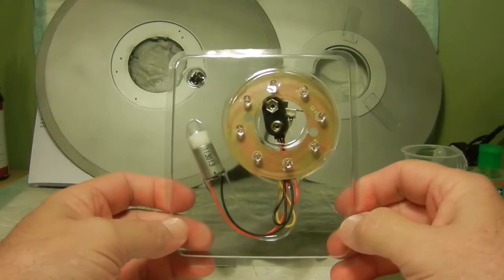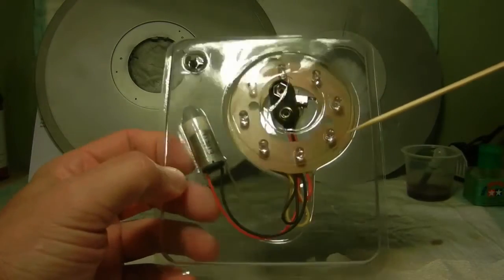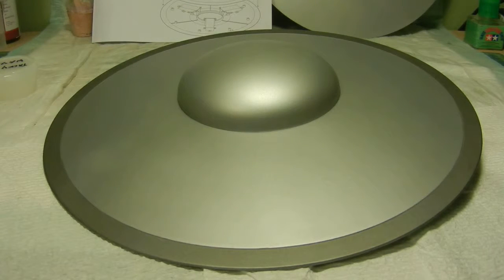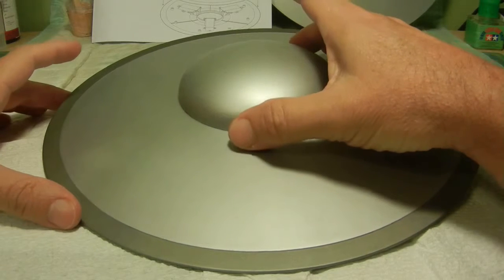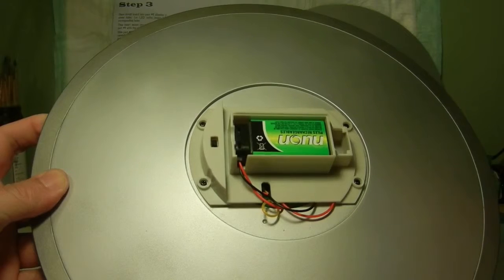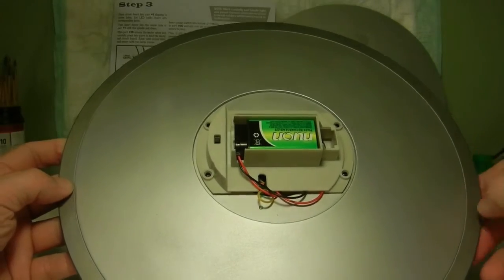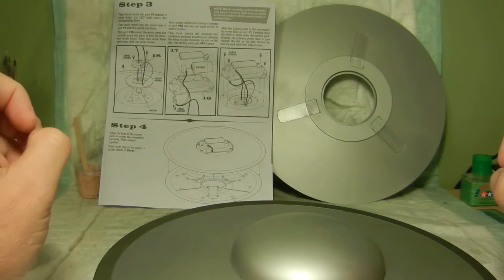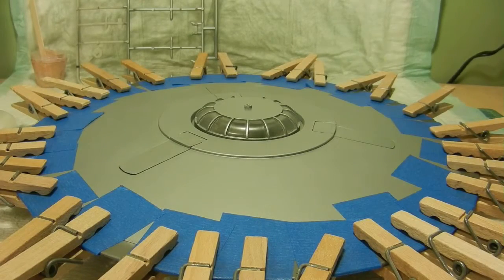C-57D Space Cruiser Ep. 3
Painting the outer rim of saucer, installing lights and gluing the two halves together.